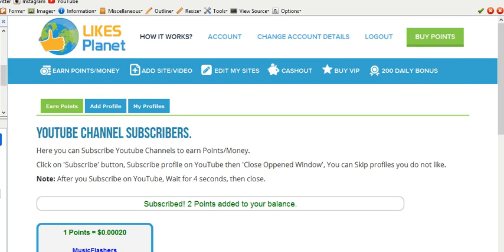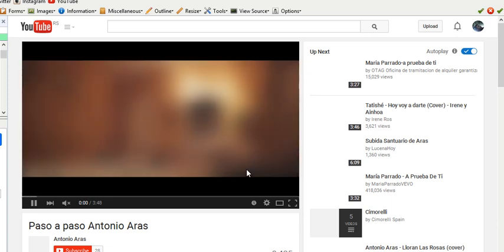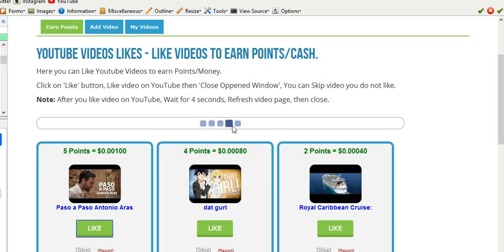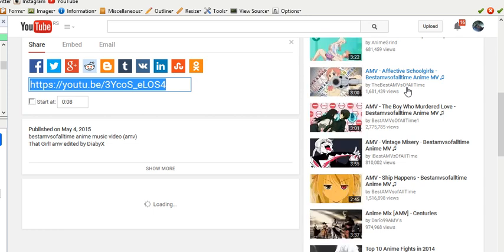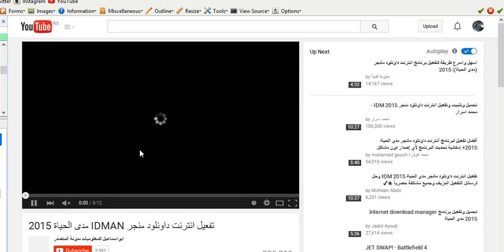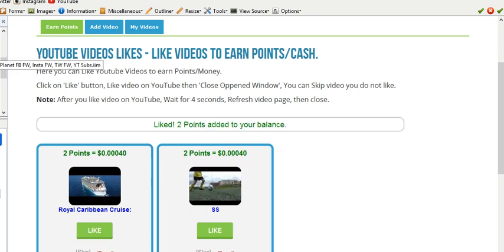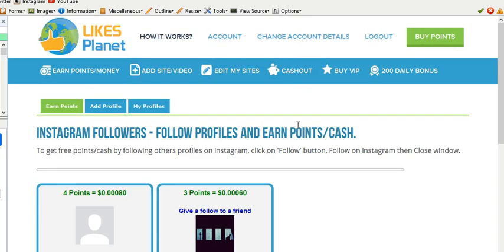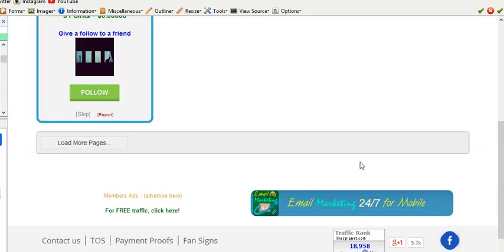LikesPlanet iMacro Scripts Live - Points on Autopilot!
Get 11 LikesPlanet iMacros to collect points easily and on Autopilot!

You get 10 Individual iMacros and 1 Master Script, plus you also get an Instructions file on how to use it all, and a 3 month guarantee for the scripts.